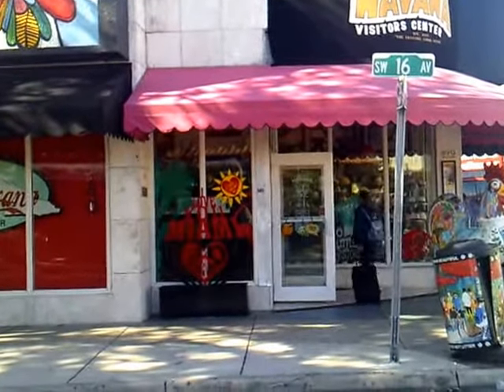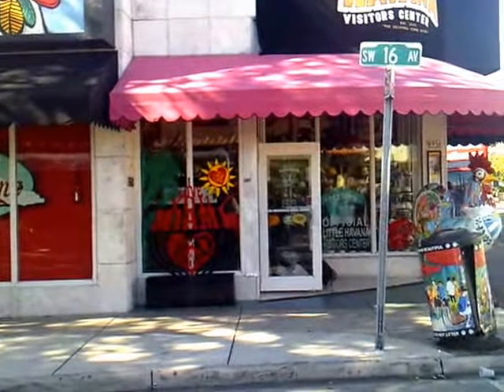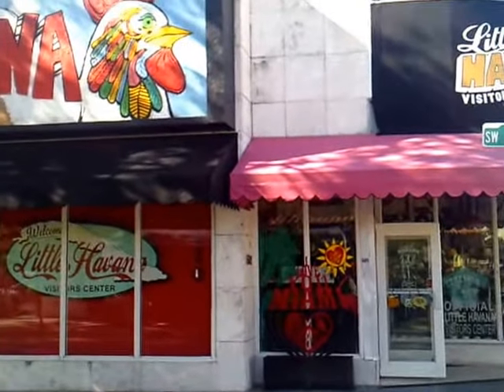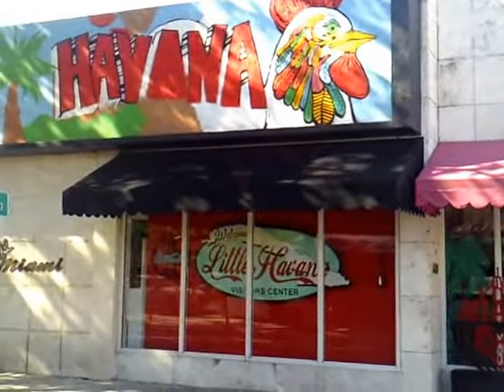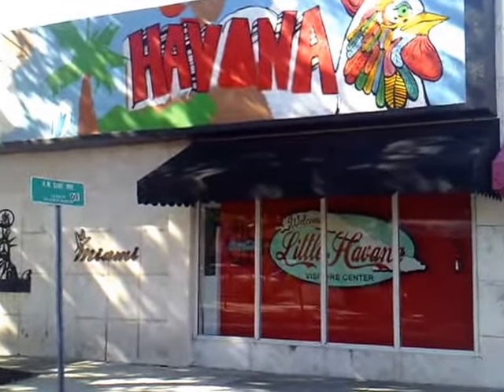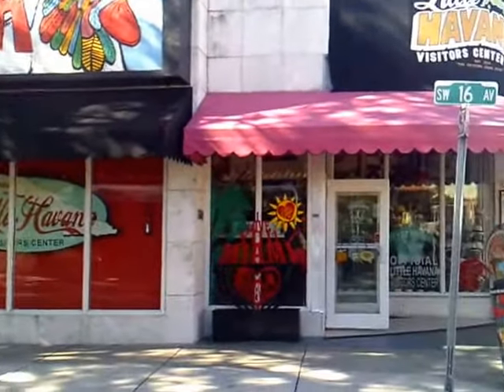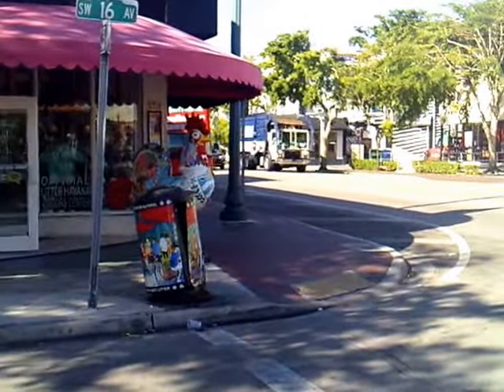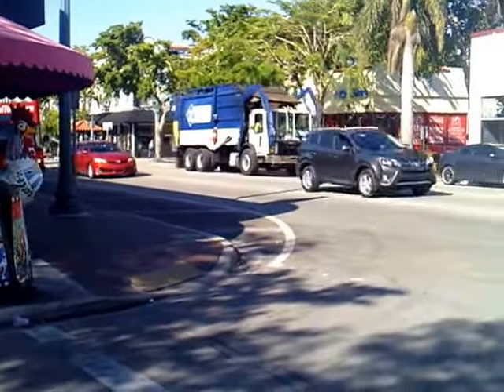Little Havana in Miami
On the first day of our cruise to Cuba we visited Little Havana.  Little Havana is a vibrant neighborhood in Miami with a significant Cuban and Latin American influence, from Latin American art galleries to Cuban restaurants and shops, including Cuban cigars.